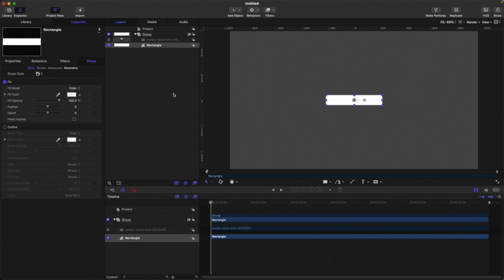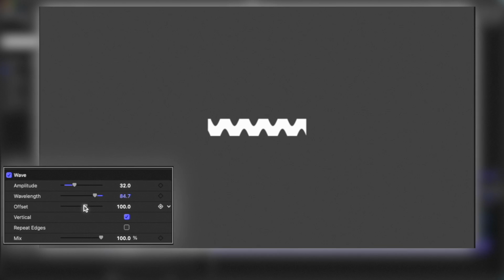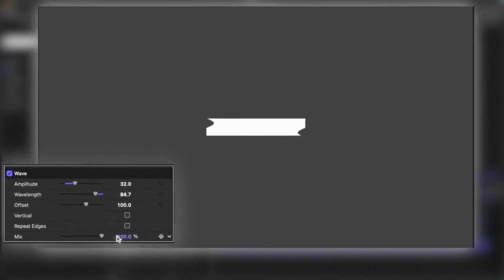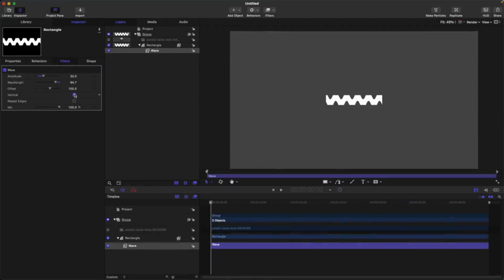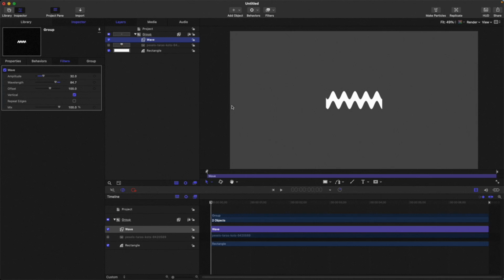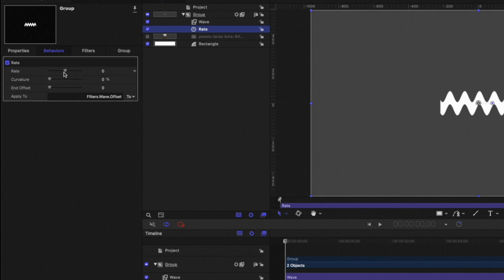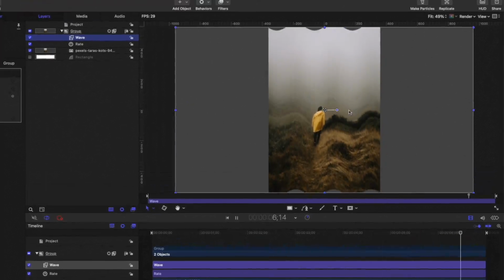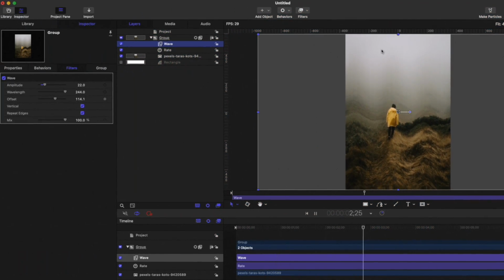Wave Effect in Apple Motion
In this quick tutorial, I explain how to use the Wave effect in Apple Motion.